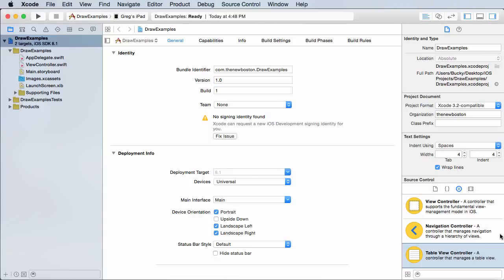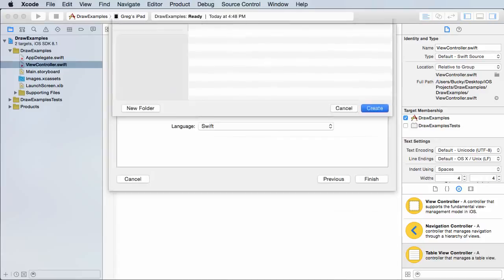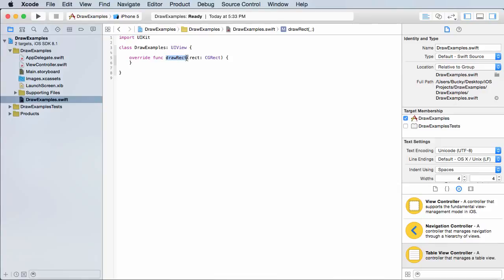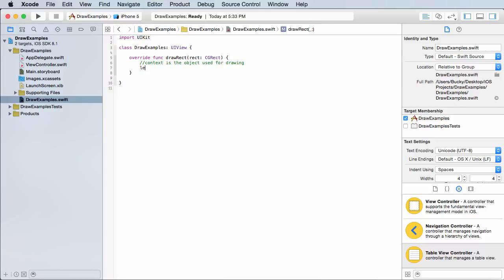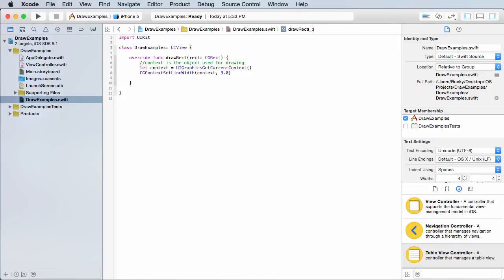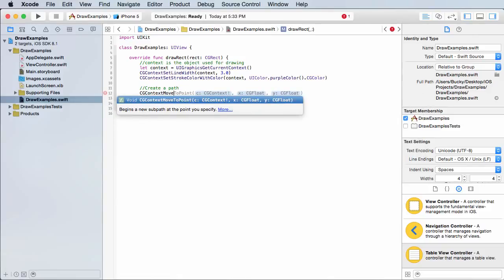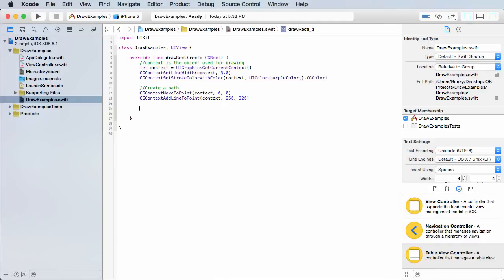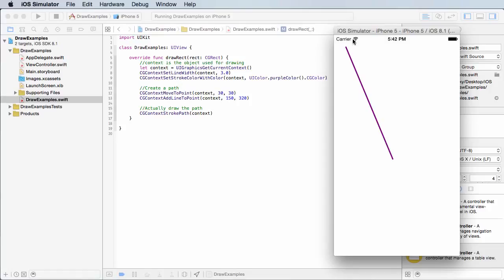iOS Development with Swift Tutorial 23 Drawing with Core Graphics